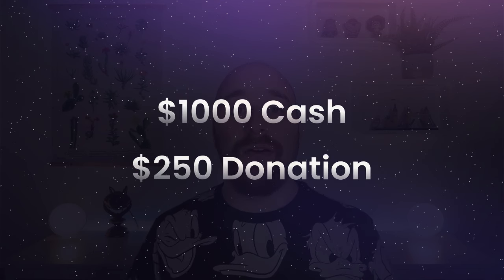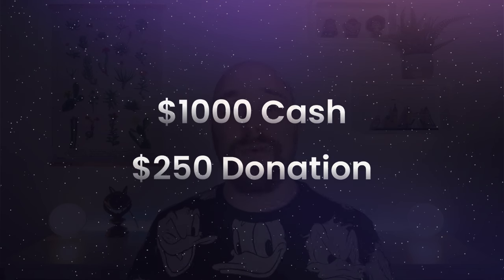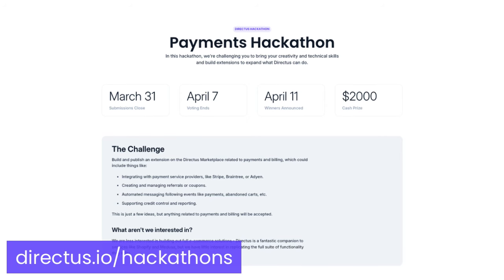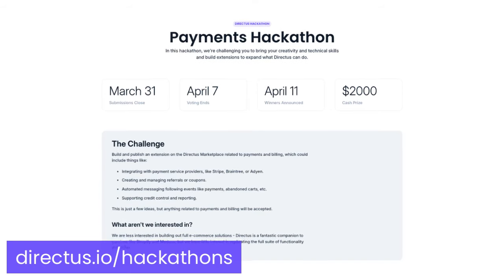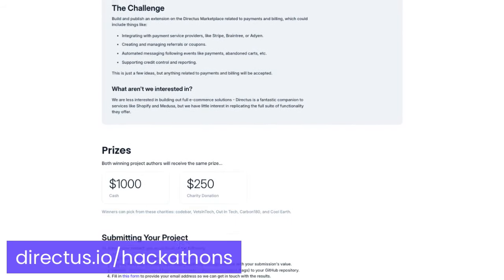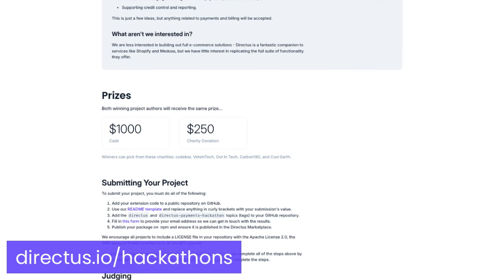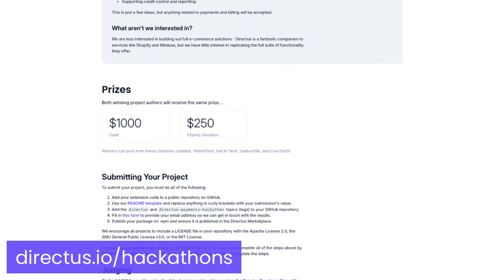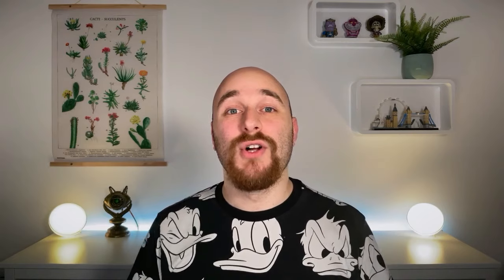Announcing the Directus Payments Hackathon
Enter before the end of March 2024. Information at https:/